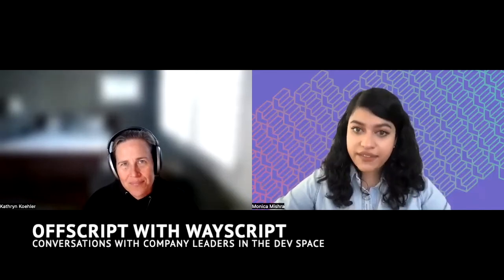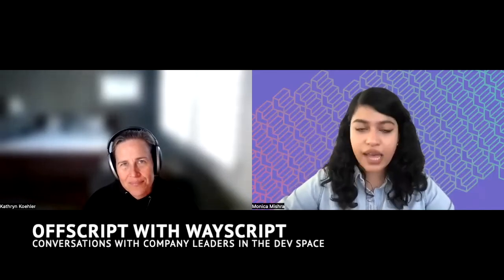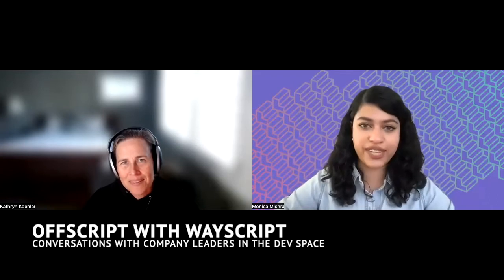OffScript with WayScript: How to Engineer Developer Productivity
➤ TIMESTAMPS